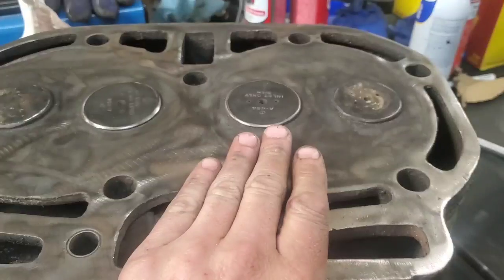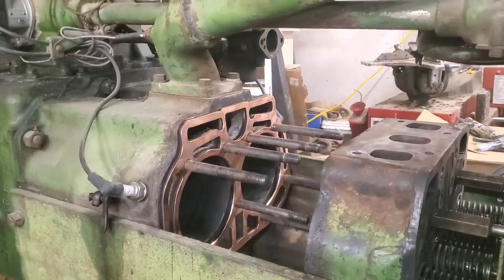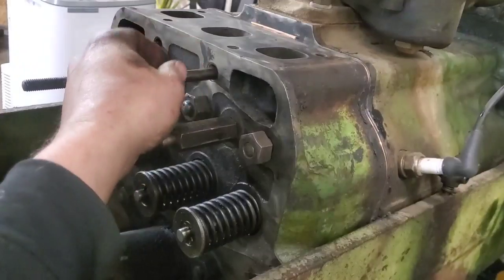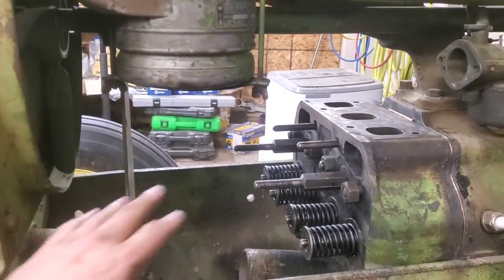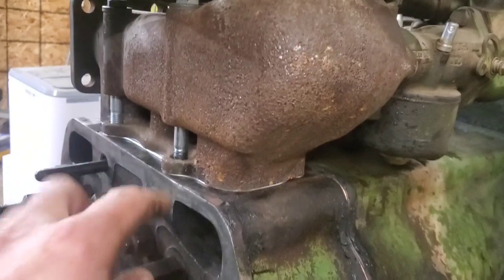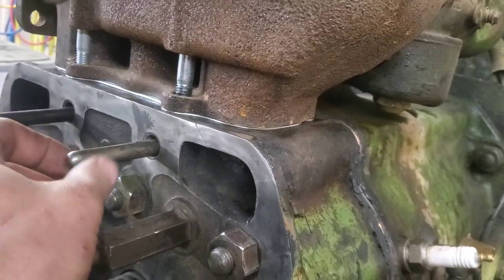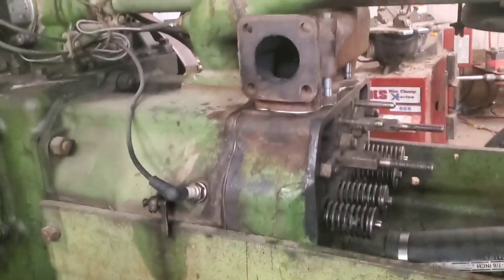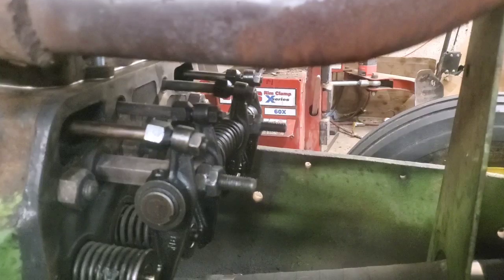John Deere Model A Two Cylinder: Coolant leaking into oil Part 2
Here we go through and give tips for re-installing the cylinder head.  We also show how we had our head fixed.